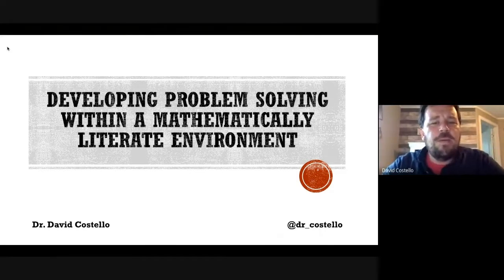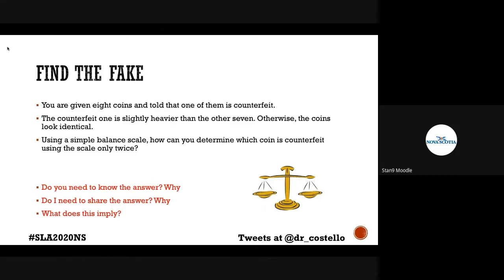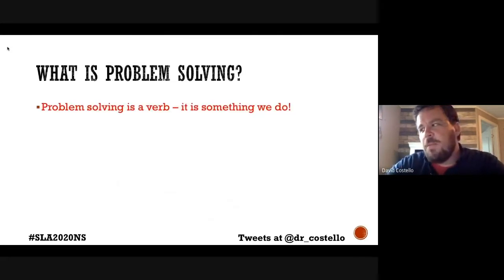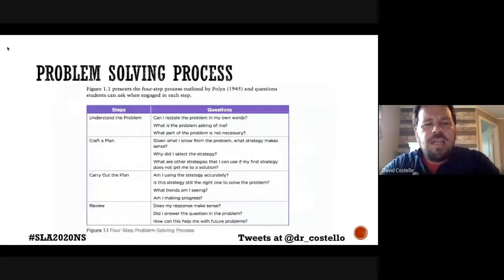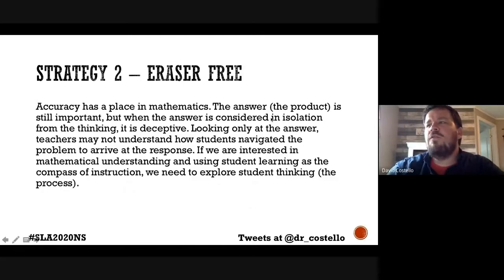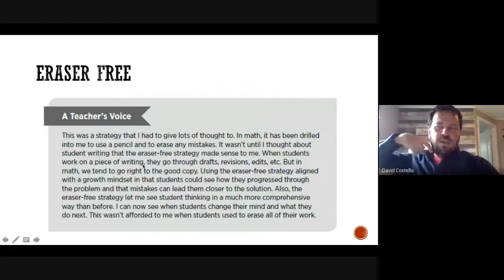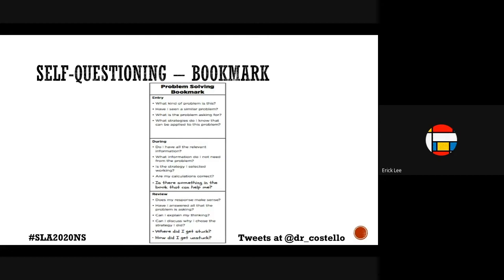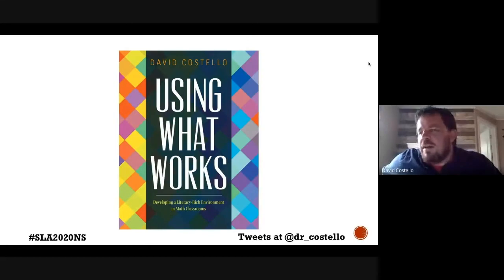Problem Solving in a Mathematically Literate Environment: Going Beyond the Surface Level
Area of Focus: Math

Session Description:

In a literate environment, instruction moves beyond strategy selection to ask not only "what strategy did you use" but also "why that strategy," "how did you know that strategy would work," and "what would you have done if that strategy didn't work?" This webinar will examine strategies that can be applied to support students in becoming problem solvers.

Presenter Biography:

Dr. David Costello is an author who has published Using What Works: Strategies for Developing a Literacy-Rich Environment in Math. David is a vice-principal, who has held many roles. He taught in the primary division before assuming roles of numeracy interventionist, numeracy coach, numeracy leader, and curriculum consultant for Prince Edward Island. David has also instructed university courses focused on curriculum, differentiation, mathematics, and language arts. He facilitates professional learning sessions in the areas of mathematics and school development. His research situates mathematics within a literacy perspective and examines leveraging literacy-based instruction in mathematics.